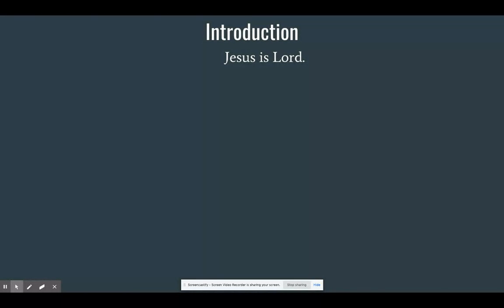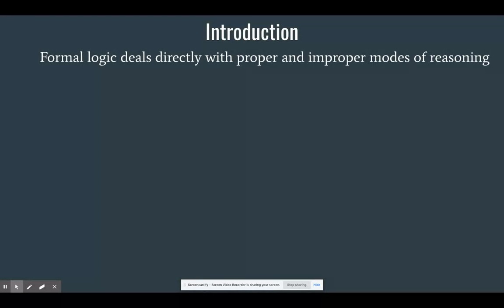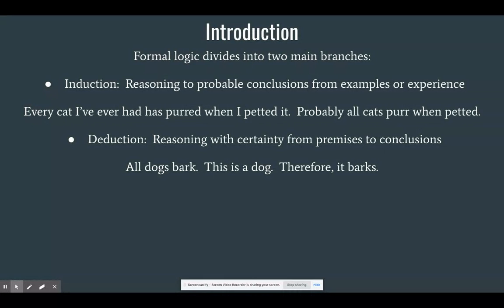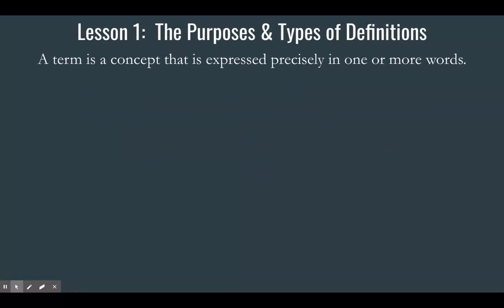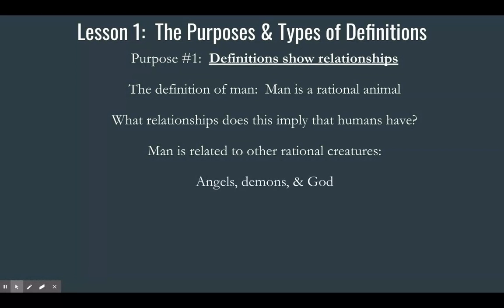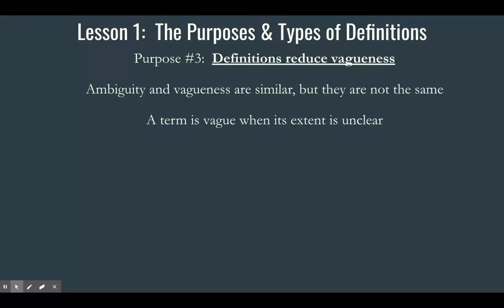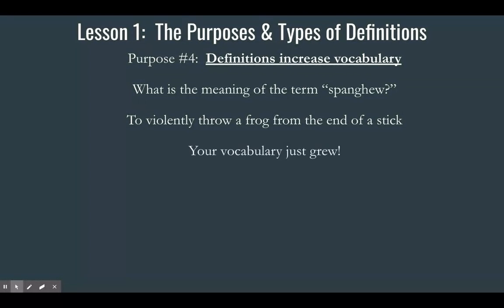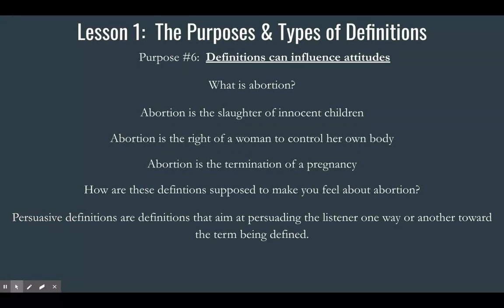Lesson 1: The Purposes & Types of Definitions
For more biblical teaching from Andy Wood, check out Bible Lab podcast where we explore major themes from every book of the bible in order to see how each page points us to Jesus!